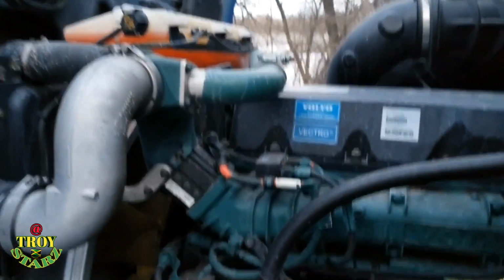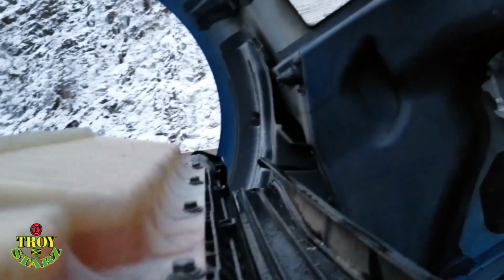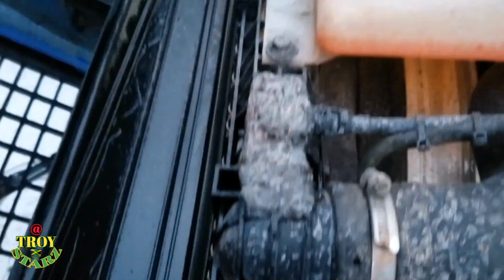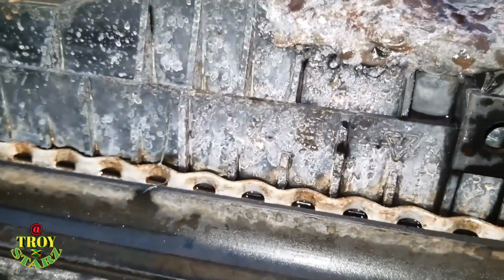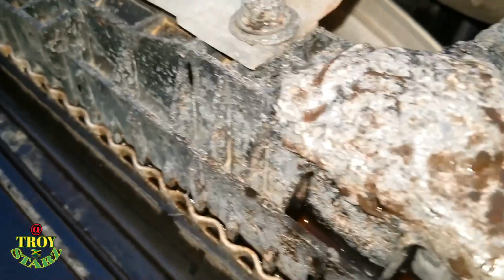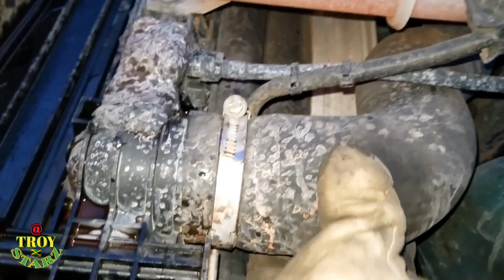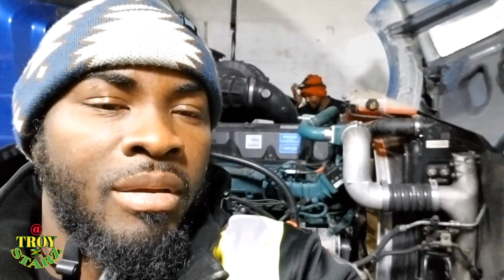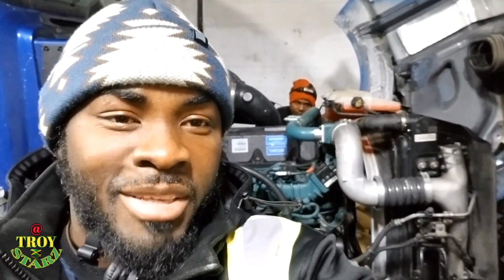How To Install A Vnl Volvo Truck Radiator, Cost & labor. Vnl#123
how to reinstall A new Volvo truck radiator,
how much it cost to replace A Volvo truck Vnl 670 / Vnl 780 radiator in Canada or U.S,
How much money it cost to replace / reinstall a Volvo truck radiator,
how to repair or fix A radiator with JB weld,
how strong is jb weld,
Can jb weld fix my radiator,

Volvo VNL 670, VNL 780, vnl t630, VNL 300 series, VNL 630 series and VNL 730 series trucks.

How to save your diesel engine,
How to get a longer life-span with your Cars & Trucks engine,
How to take care of your vehicle engine,
The best oil to use in your diesel engine,
The best oil an the market 100% synthetic oil guaranteed and proven.

Save your semi truck engine with Amsoil 100% synthetic Oil buy

FOR ALL YOUR Questions, Concerns. I'M also Available For Reviewing Products & Promotions Please Feel free to offer Sponsorship to my channel.

Then share MY YOUTUBE CHANNEL to A friend or family.

Follow me on FOLLOW ME ON

YOU CAN GO & CHECK ✔ OUT MY PLAYLIST I PUT TOGETHER DOWN BELOW FOR YOU TO LEARNED MORE ABOUT THIS TRUCKING INDUSTRY THE STEPS I TAKE TO BE WHERE I AM, HOW YOU CAN TAKE THE GOOD MESSAGE AWAY AND DO BETTER, LEARNED FORM MY MISTAKE AND ADDING IT TO YOUR EXPERIENCE.